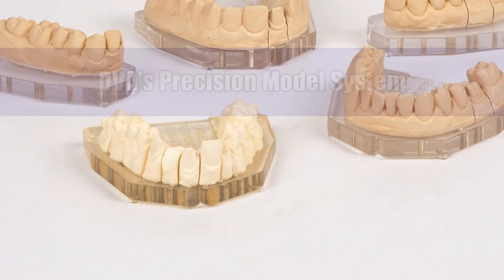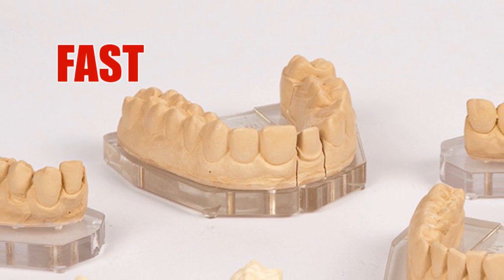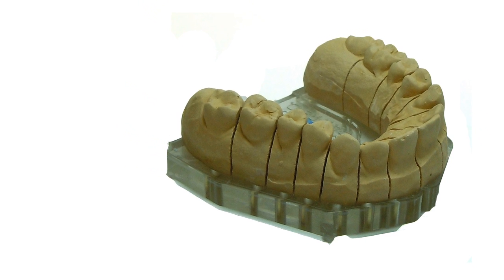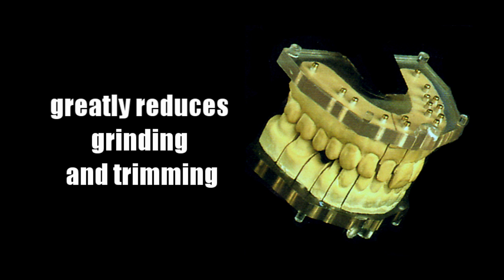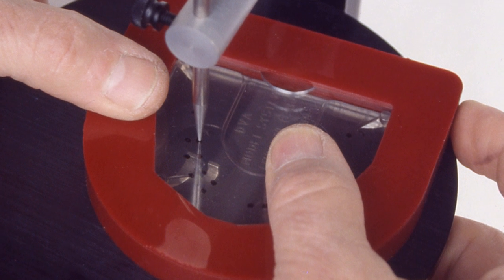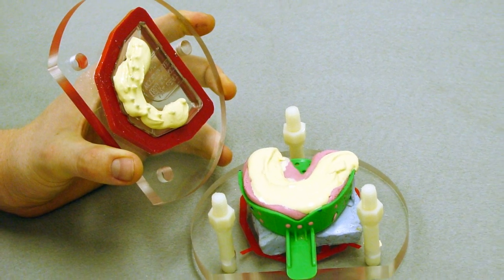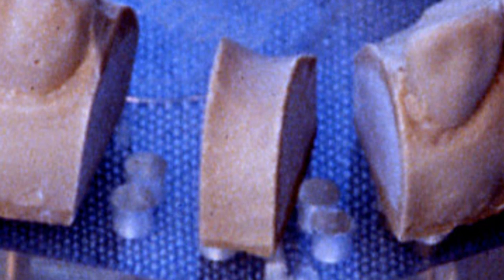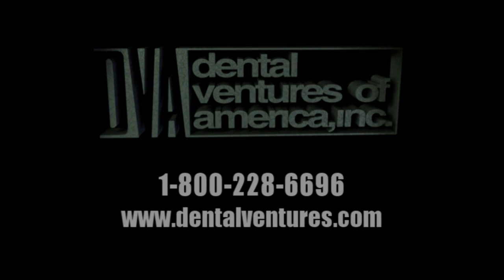DVA's Precision Model System (4/11)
The DVA Precision Model System produces totally poured and pinned models and dies in only one pour! It is an incredibly fast, simple to use, and clean method of producing dies and models of maximum cross-arch accuracy.